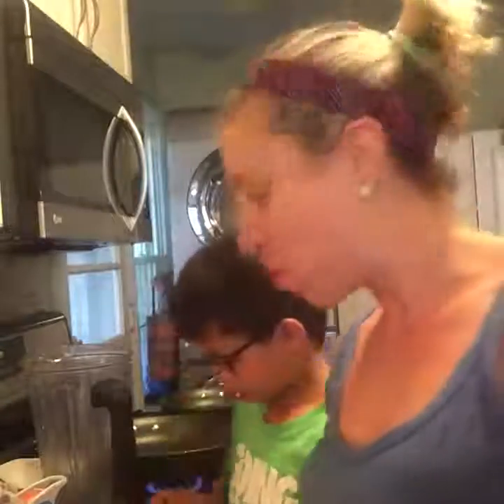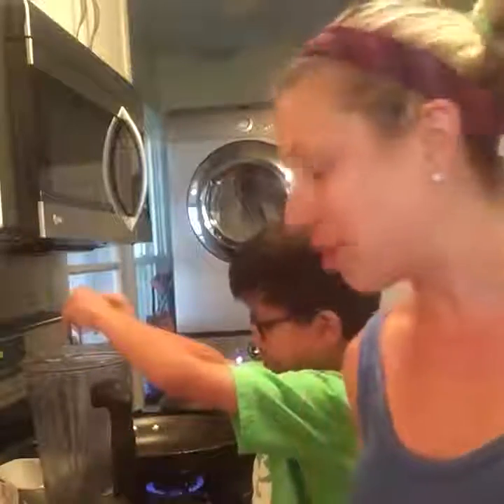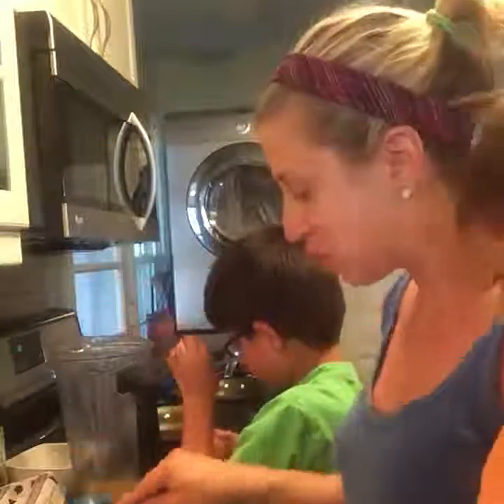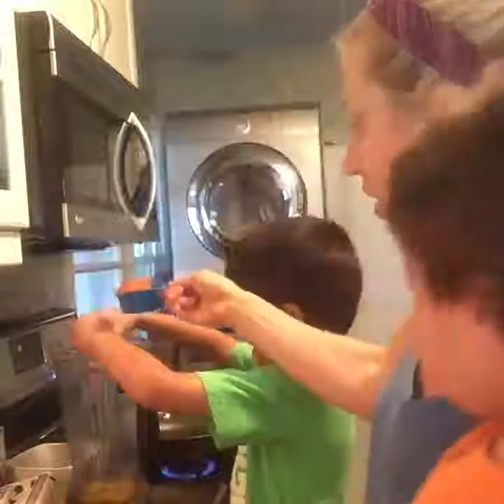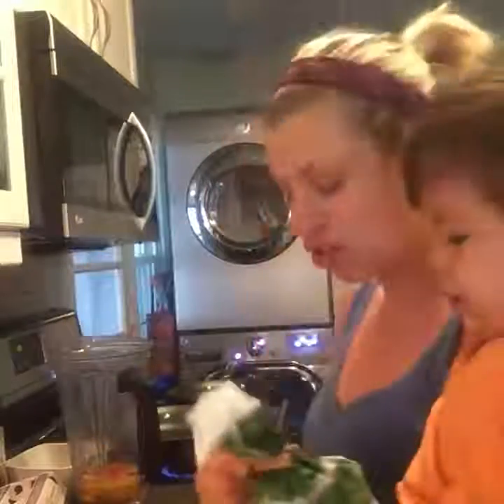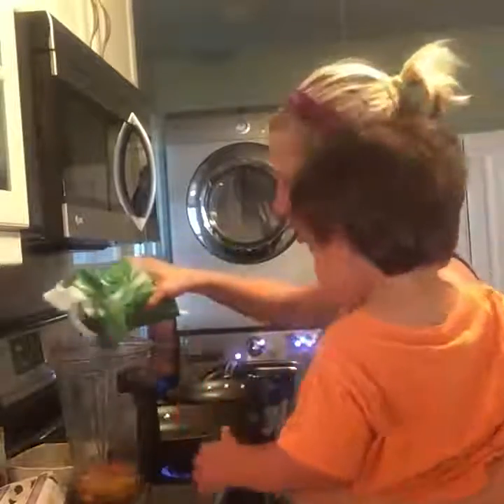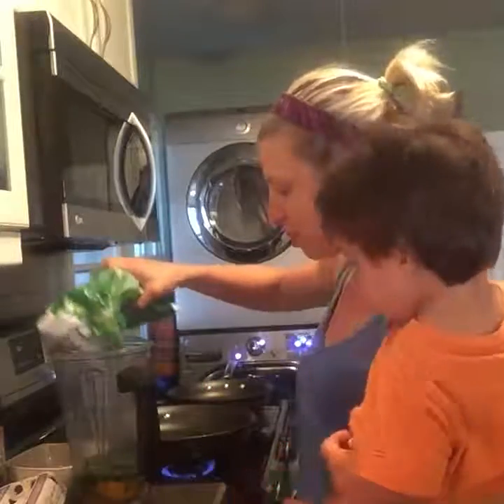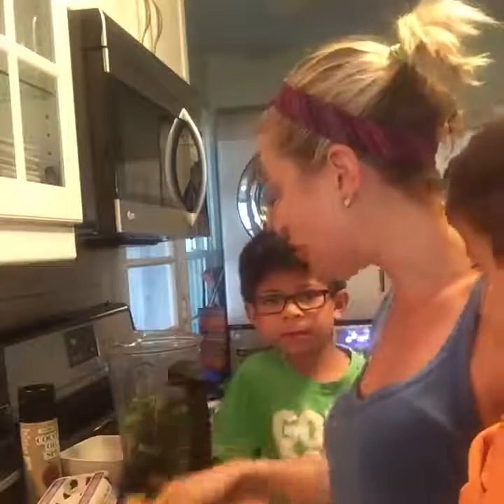Nutrient Dense Kid Friendly Green French Toast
This french toast packs in the nutrition and is super yummy for kids.  Check out this easy recipe.  After blended I just poured into a dish and dipped the bread.